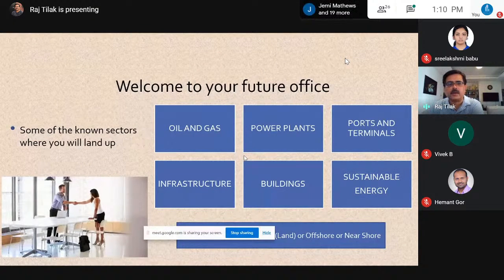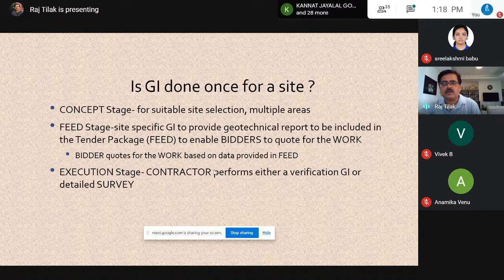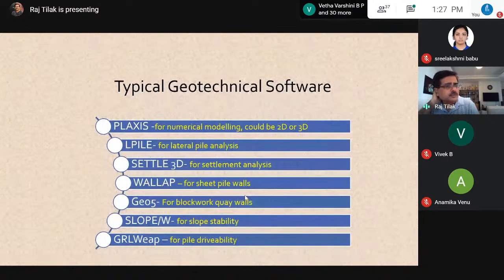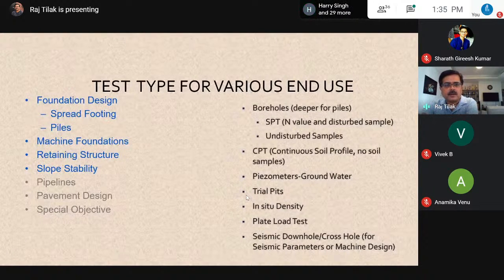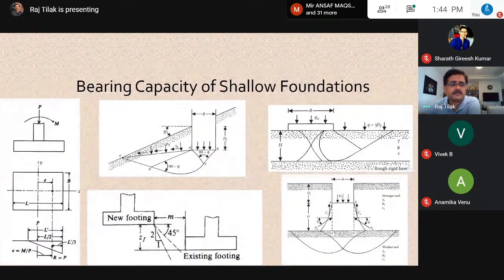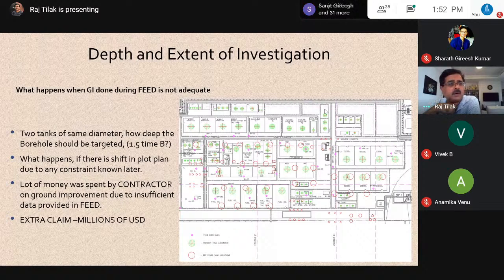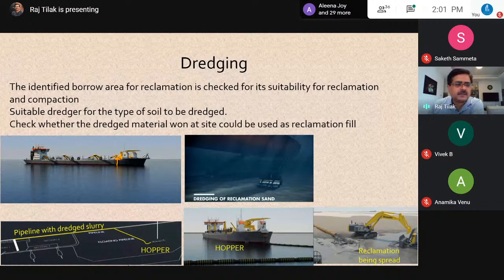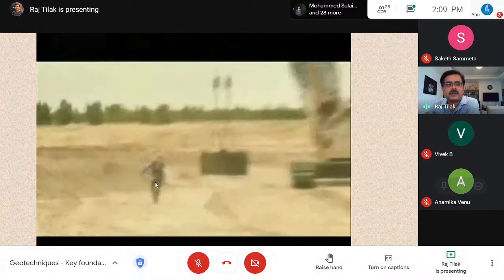Industrial Experts' Lecture Series: Geotechniques - Key foundation for Civil Engineers